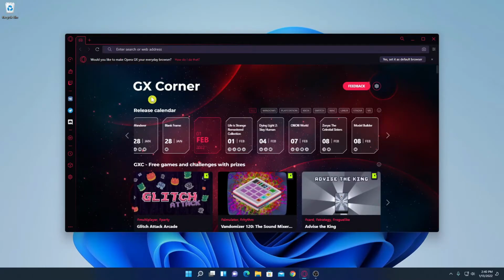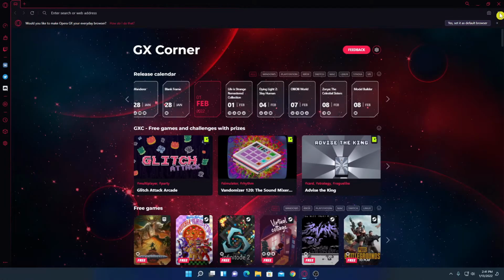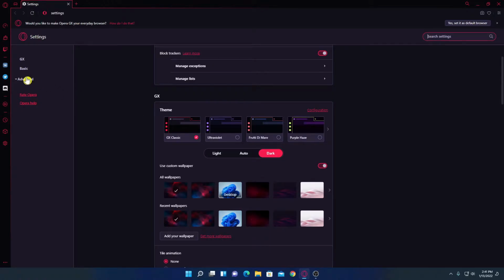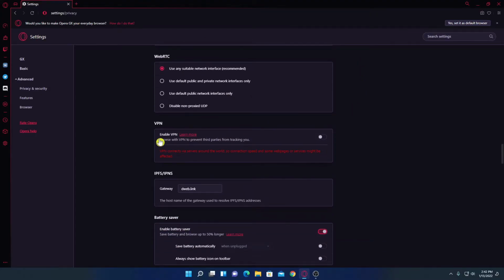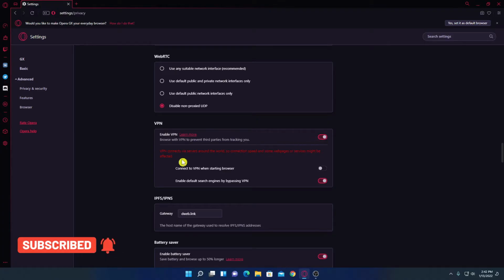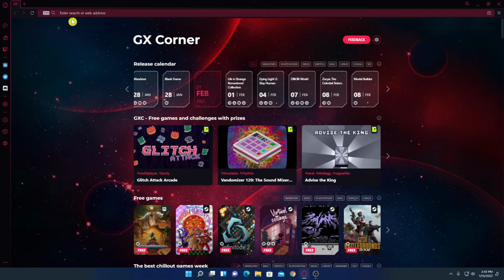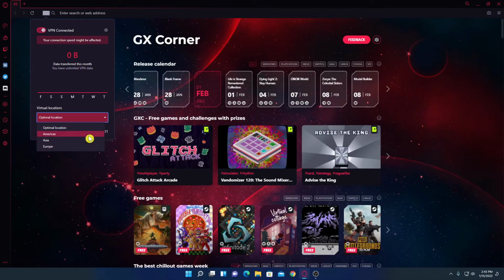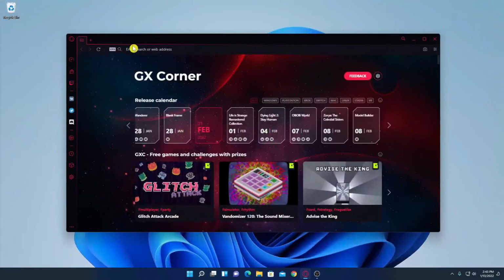How to Enable Free VPN on Opera GX Browser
In this video, we are going to learn How to Enable a Free VPN on Opera GX Browser. Opera GX is a fully-fledged gaming browser that will be perfect for all your browsing and gaming needs. It is one of the most popular browsers out there for Gamers. The Opera GX Browser comes with many interesting features such as a built-in Free VPN. Here is a video on how to enable it.